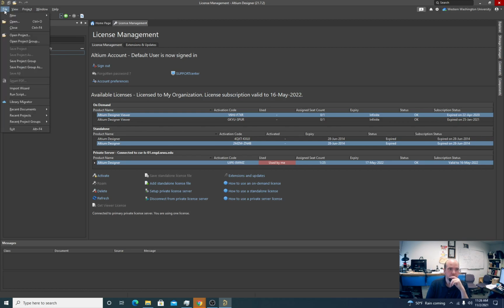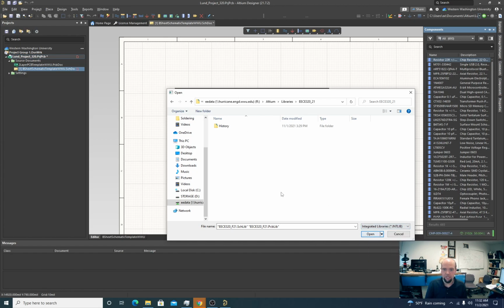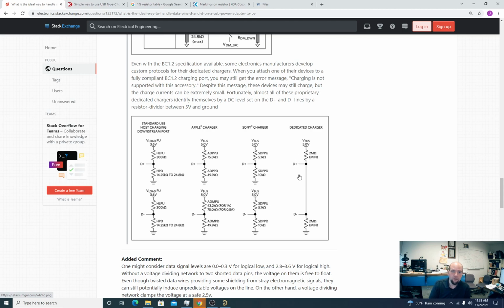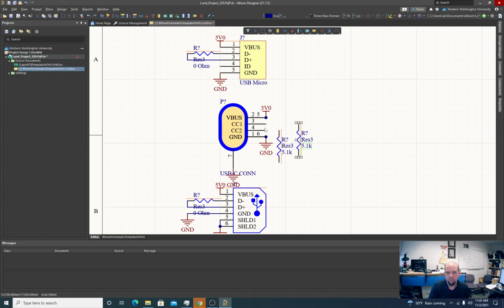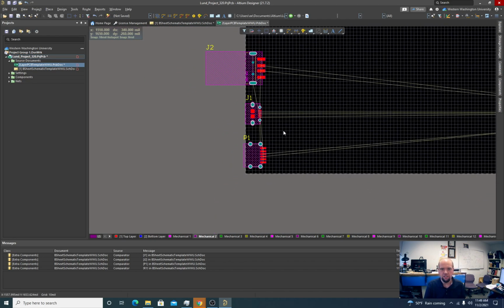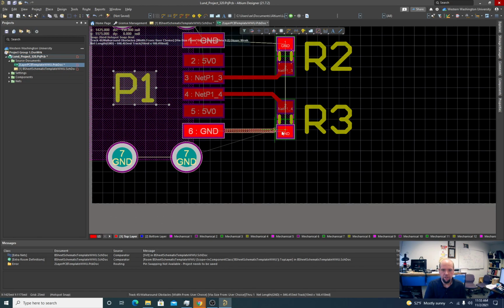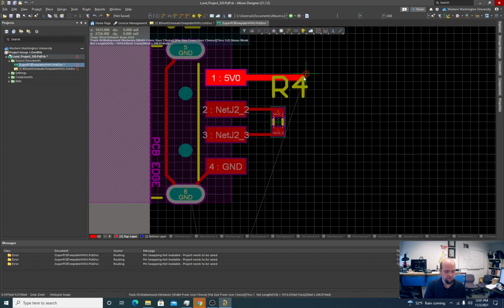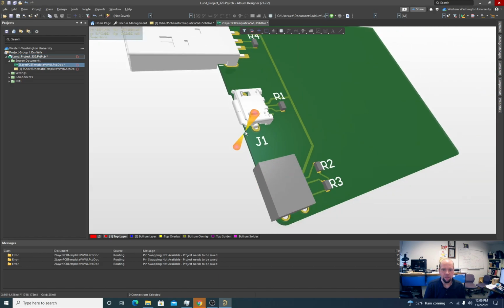2021 Project Design Video 1